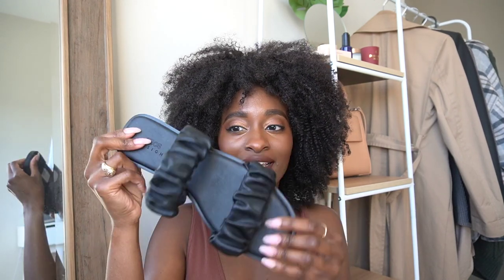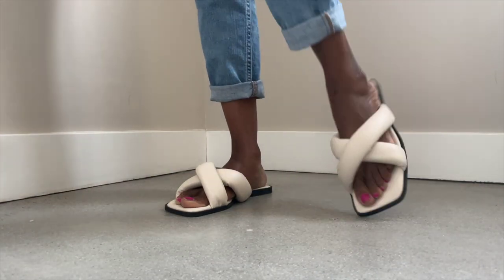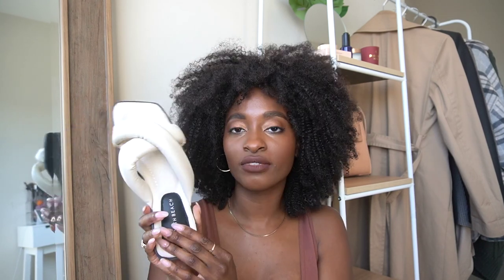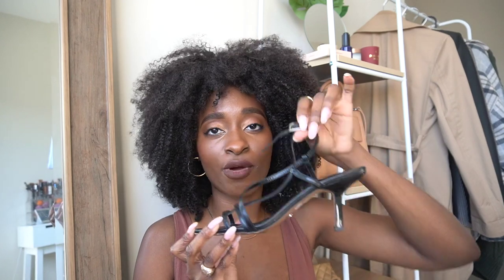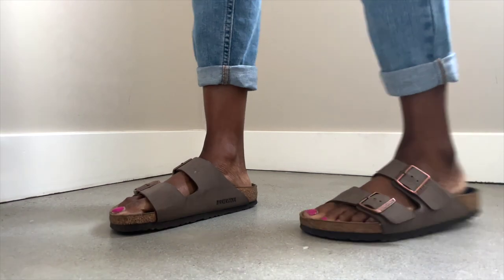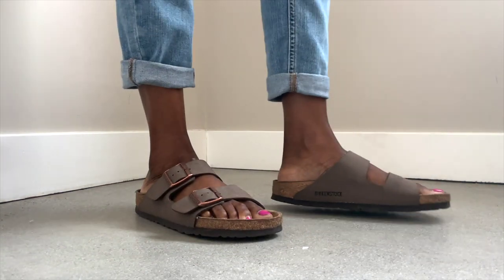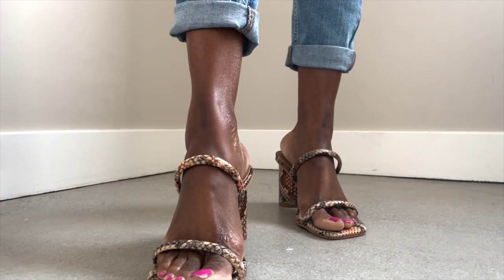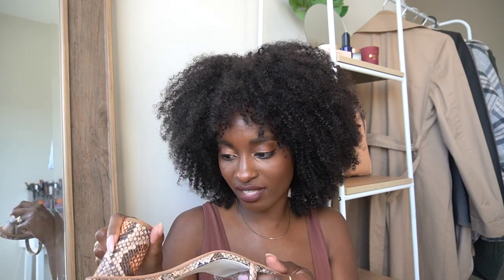Affordable Spring Sandals 2021 | Wardrobe Essentials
Hi friends!! I wanted to share the sandals I'm going to wear in heavy rotation this Spring 2021 and they're all really affordable except for one. haha I had to slide in my new favorite sandals in there. All of these shoes are wardrobe staples/essentials. Let me know if you want to see more affordable shoe hauls!

Black Asos Sandals
Tan Asos Sandals
Black Topshop Sandals (similar pair)
Dolce Vita Nole Sandals (exact pair on sale for $50)
Dolce Vita Noles Sandals (brown tortoise color)
Gucci Slides
Veja Tennis Shoes